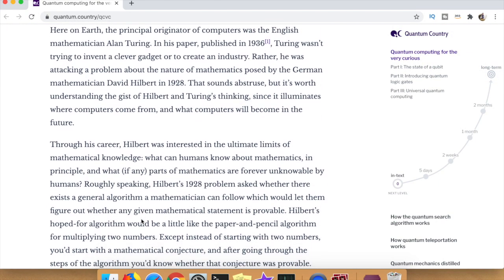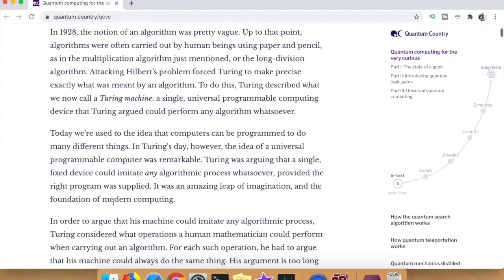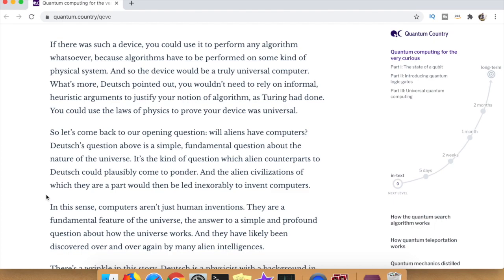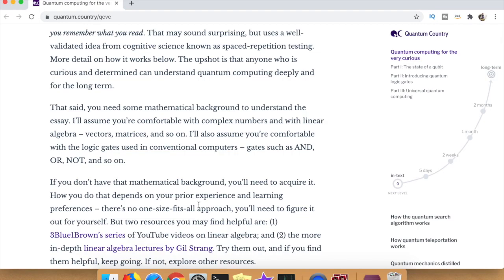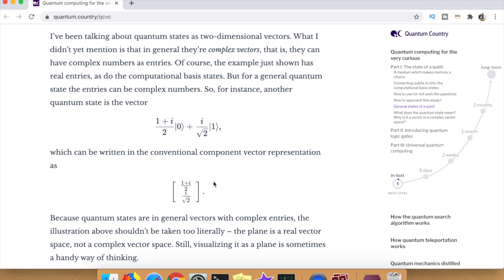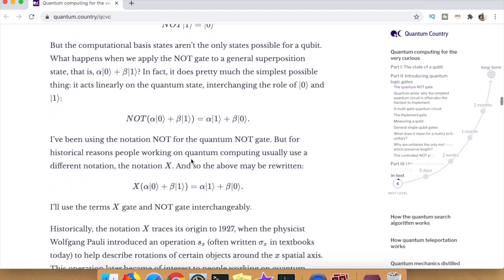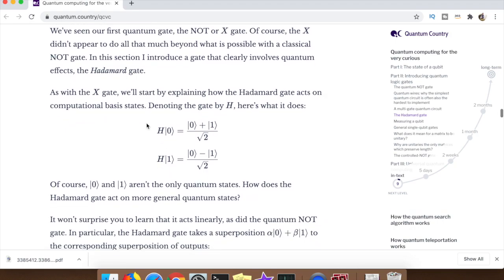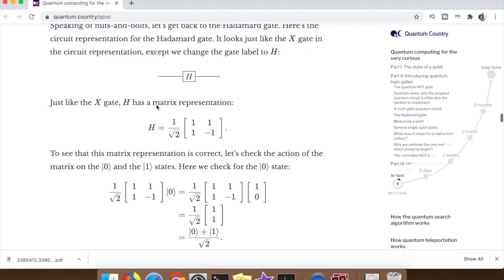Console #13: Quantum Computing for the Very Curious, Part 1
Quantum Computing for the Very Curious, Part 1

This video is the first of a 2-part series on quantum computing.  This video covers the motivation for quantum computing and some of the basic linear algebra and circuits related to the field.  Later, we'll discuss more advanced quantum related linear algebra and eventually how to do general computation using the aforementioned circuits.

In this video we explain quantum circuits, also known as quantum gates, such as the Hadamard Gate, which act on Qubits.   Qubits and quantum circuits like the Hardamard Gate are the basis for how a quantum computer works and how quantum computers solve problems.

In this series, we follow a blog post co-authored by Andy Matuschak and Michael Nielsen titled "Quantum Computing for the Very Curious".